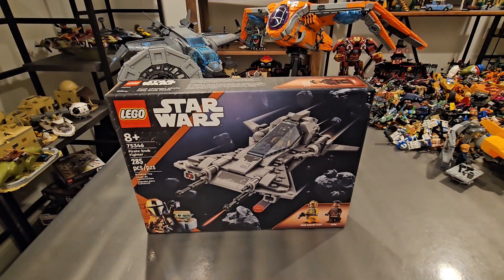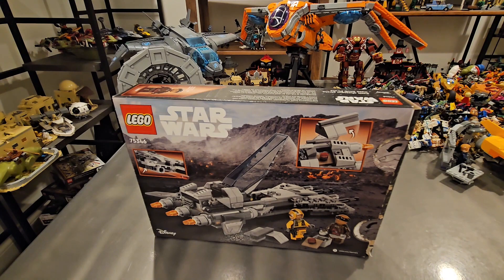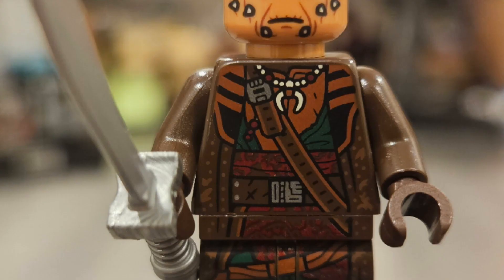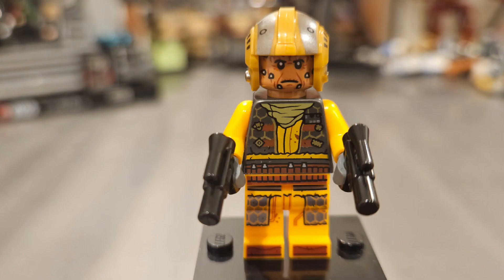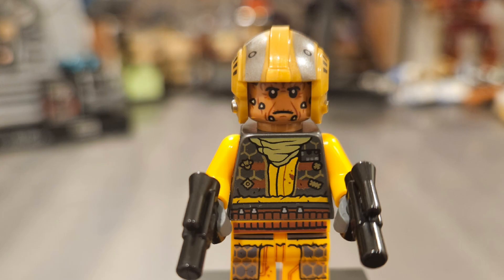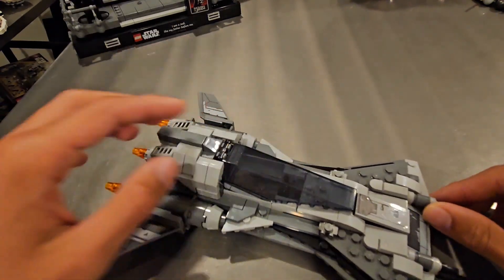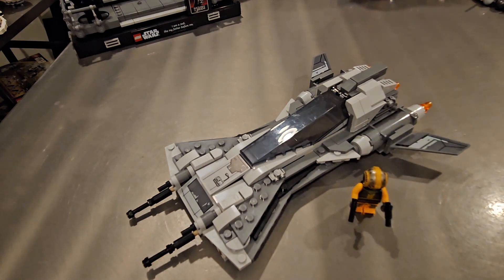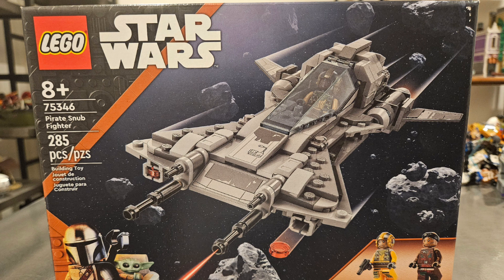Early LEGO Star Wars 75346 Pirate Snub Fighter Review! (2023)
This is an early review of the Pirate Snub Fighter! This set is going to release on May 1st, 2023, and retail for $35! This set includes 2 minifigures being Vane and the Snub Fighter Pilot! This is a really nice set, and I'll give it a solid 9/10, but I would've loved to see 1 more minifigure included in the set!

More Early Lego Star Wars Reviews Coming Soon! Check Back Soon!